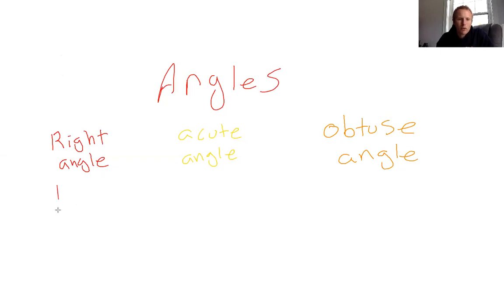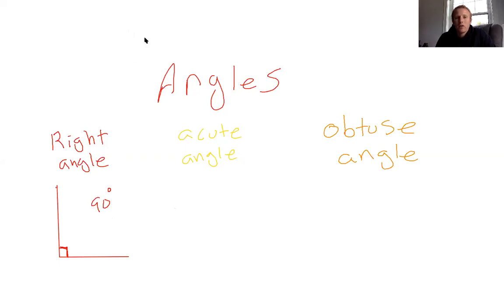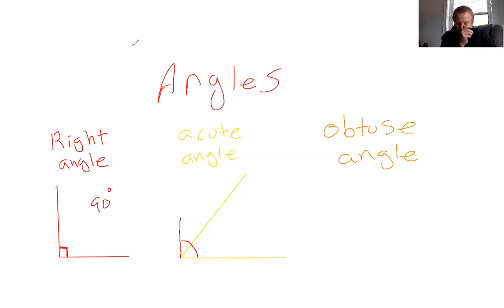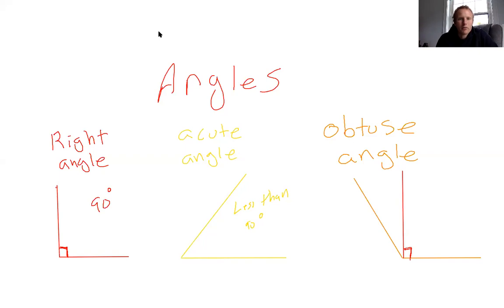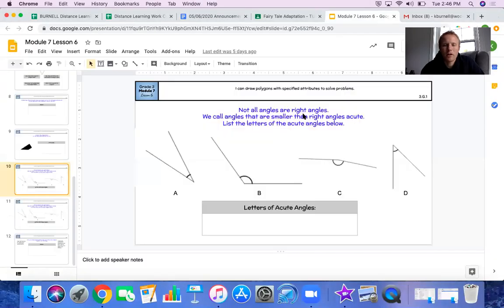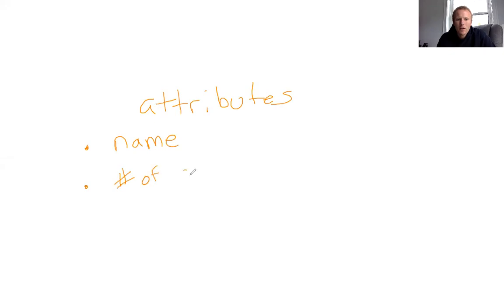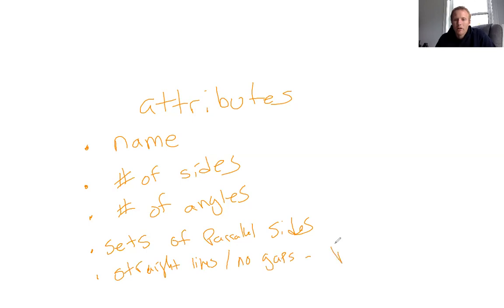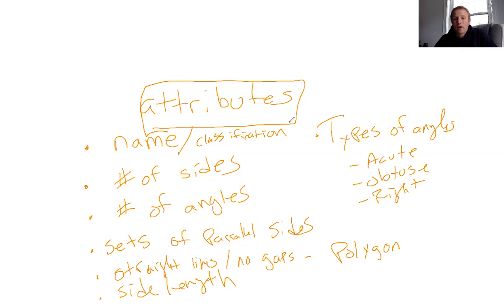Lesson 7-6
More on the characteristics of polygons. We also discuss the three types of angles.